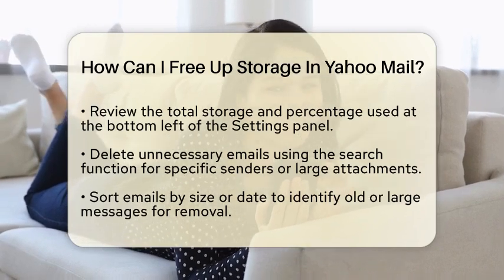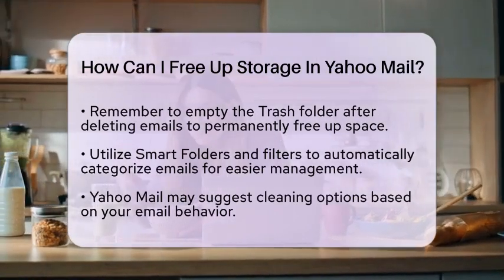How Can I Free Up Storage In Yahoo Mail? | Yahoo Mail Help | UFI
Free up storage in Yahoo Mail

Yahoo Mail storage full fix

Clear Yahoo Mail space

Delete emails in Yahoo Mail

Manage Yahoo Mail storage

Yahoo Mail running out of space

How to free Yahoo Mail storage

Increase Yahoo Mail storage

Yahoo Mail clean up guide